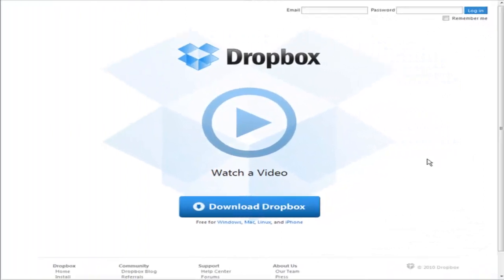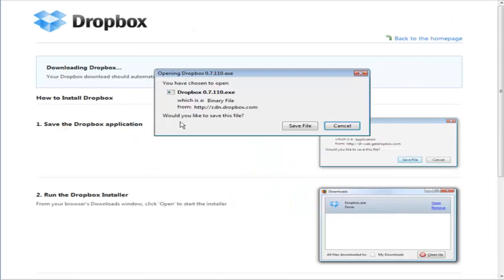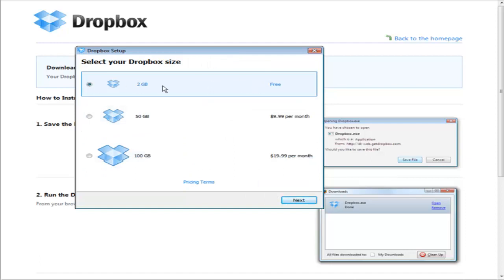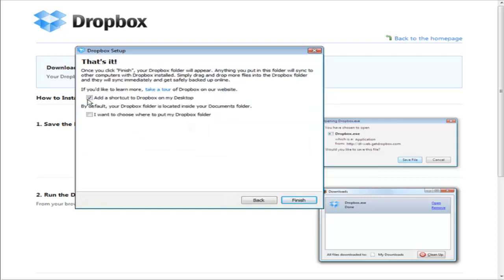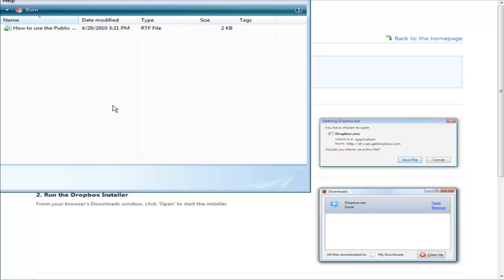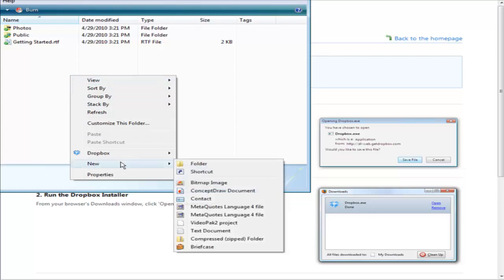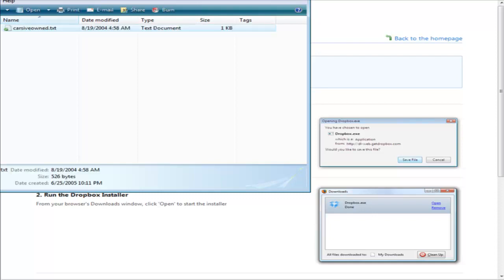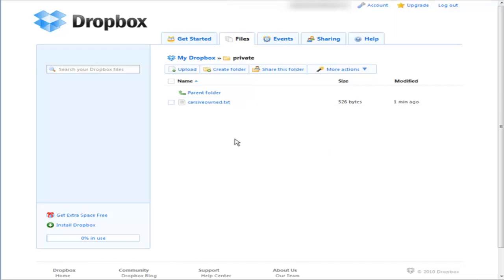How To Create A Free Offline Backup